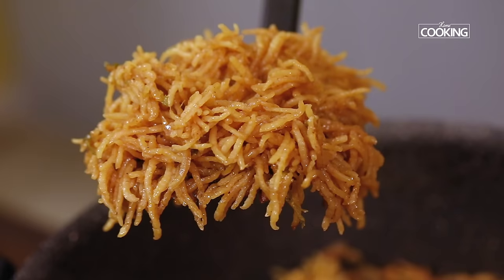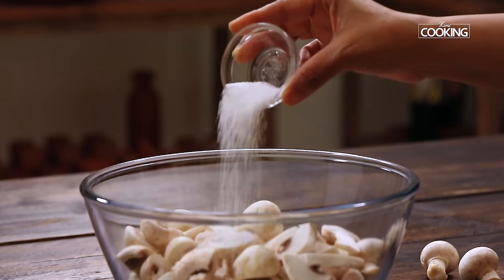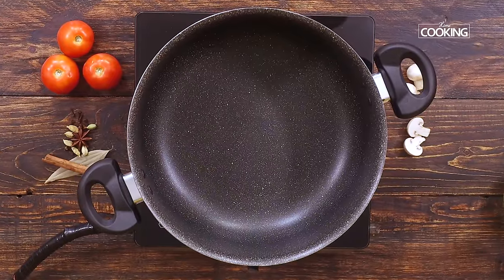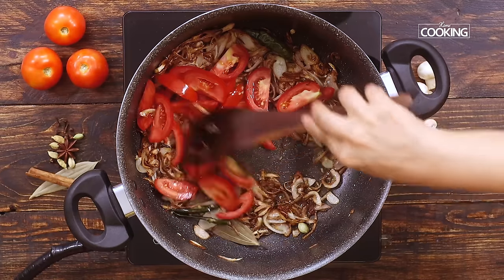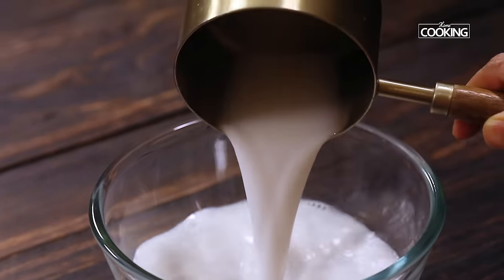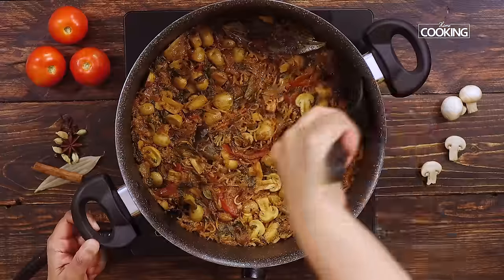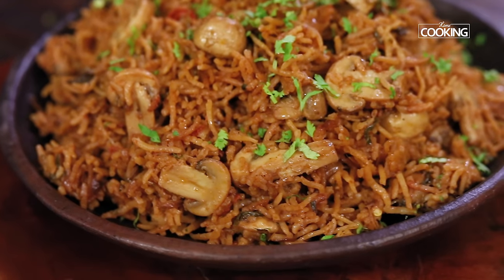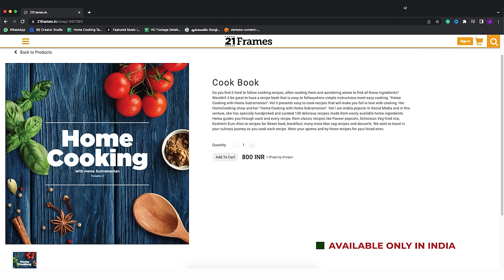Chettinad Mushroom Biryani Recipe | Easy One Pot Recipe | Veg Lunch Box Recipe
Other Mushroom Recipes

Other Biryani Recipes

To Make Mushroom Marinade

To Make Mushroom Biryani

Basmati Rice - 1 Cup ( 250 Ml )
Whole Spices
( Cinnamon, Cloves, Cardamom, Star Anise,
Bay Leaf, Mace, Fennel Seeds - 1 Tsp )
Diluted Coconut Milk - 2 Cup
Salt

Method:

1. Wash and clean the mushrooms. Cut them into slices and put in a bowl.
3. Let the mushrooms sit for 30 mins.
4. Take a wide pan, add oil and ghee.
5. Add cinnamon, cloves, cardamom, star anise, bay leaves, fennel seeds and sliced onions.
6. Add slit green chillies and saute the onions until they are nicely browned.
7. Add sliced tomatoes, marinated mushrooms, mix well and cook for 5 mins.
8. Mix coconut milk and water in a bowl. Add it to the pan.
9. Check for seasoning and add salt/red chilli powder if required.
10. Once the water starts bubbling, add soaked basmati rice and cook on a medium flame for 20 mins.
11. Garnish the biryani with chopped coriander leaves and serve the biryani hot with raitha and gravy by the side.

Chettinad Mushroom Biryani is a tasty South Indian rice dish that combines the rich and aromatic flavors of Chettinad cuisine with the goodness of mushrooms. To prepare Chettinad Mushroom, mushrooms are marinated in a masala. Chettinad Mushroom Biryani is often garnished with fresh cilantro and served with raita or a cooling cucumber salad. It's a delightful vegetarian option that captures the essence of Chettinad cuisine's bold and robust flavors, making it a favorite among biryani enthusiasts and mushroom lovers alike.